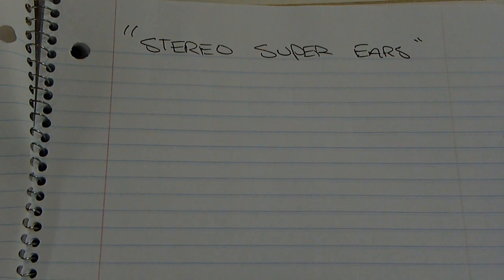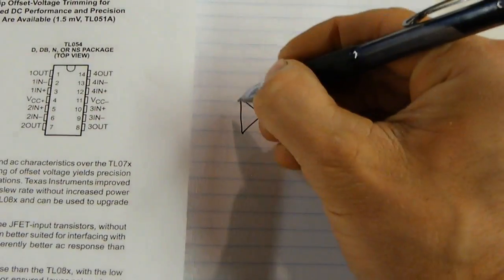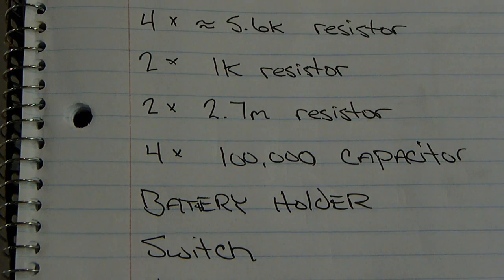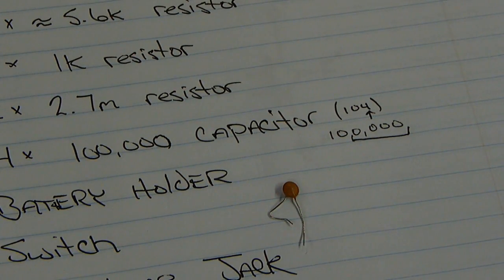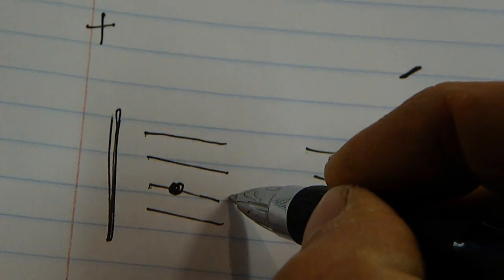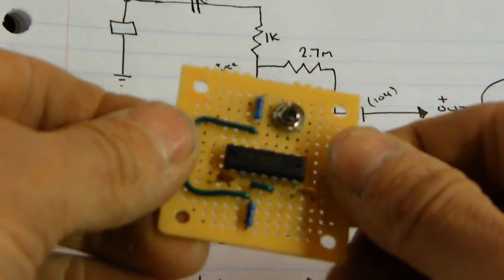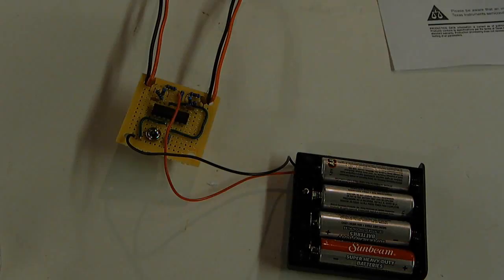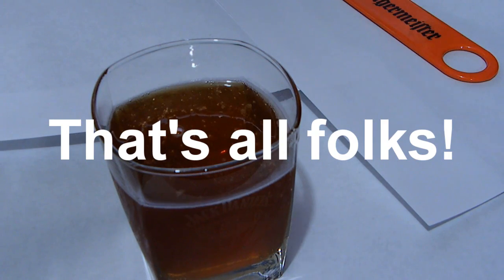Electronics project: super hearing aid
How to make "Stereo Super Ears" to allow you to hear very faint noises that you would normally not be able to hear. This device uses an op-amp to amplify a stereo signal from 2 electret microphones. This makes a great beginner electronics project.